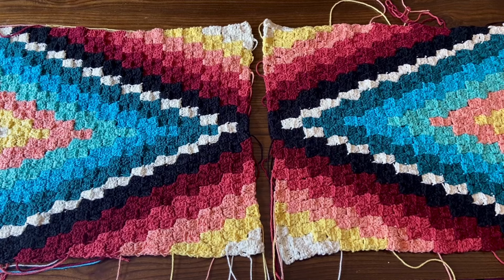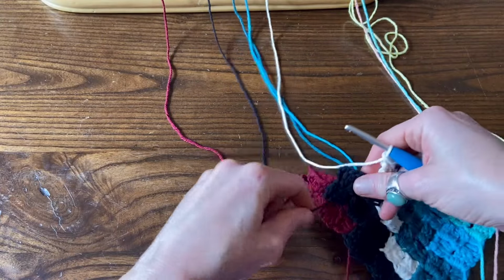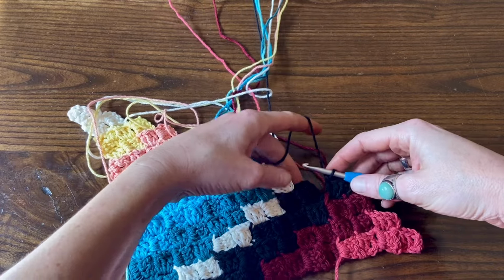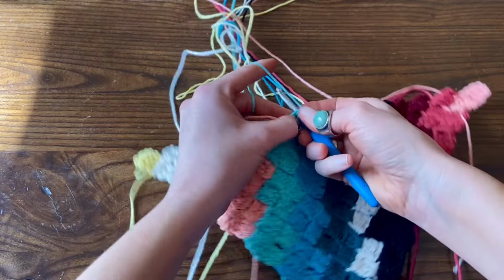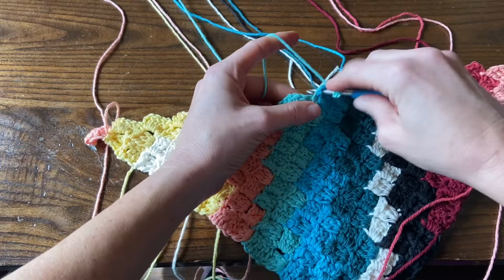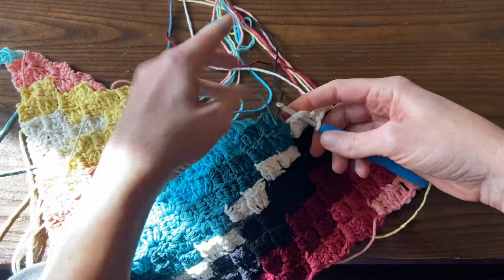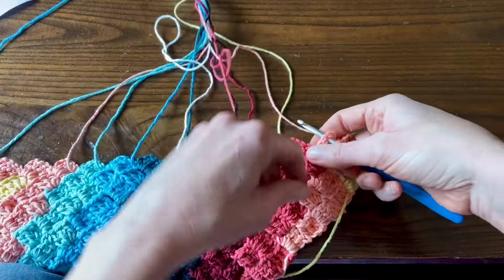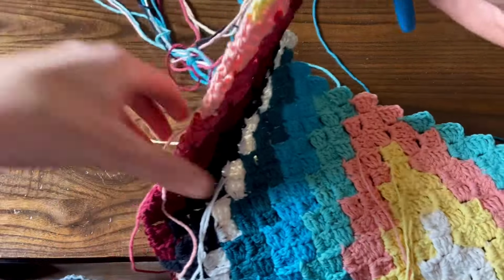Part 2 Runa C2C blanket- Rows 9 to 23- C2C crochet color work tutorial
Part 2 of the Runa C2C Blanket crochet tutorial.  Find the crochet pattern PDF on Ravelry

This video shows Rows 9-23 of the pattern and the necessary C2C crochet colorwork techniques.

Yarn requirements:
Any yarn will work for this blanket.  Yardage given for bulky weight yarn and worsted weight yarn below.

Main Color (MC)         396 yds/363 m bulky or 274 yds/251 m worsted ivory
Contrast Colors (CC)
CC 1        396 yds/363 m bulky weight or        330 yds/302 m worsted weight sage
CC 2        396 yds/363 m bulky weight or        341 yds/312 m worsted weight navy
CC 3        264 yds/242 m bulky weight or        263 yds/241 m worsted weight green
CC 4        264 yds/242 m bulky weight or        196 yds/179 m worsted weight teal
CC 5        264 yds/242 m bulky weight or         296 yds/271 m worsted weight brown
CC 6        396 yds/363 m bulky weight or         285 yds/261 m worsted weight orange
CC 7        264 yds/242 m bulky weight or         201 yds/184 m worsted weight yellow
CC 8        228 yds/208 m bulky weight or         234 yds/214 m worsted weight burgundy

Plus 300 yds or 274 m more yarn for the border.

Share your blanket with runac2cblanket on Instagram! Tag me @prettypeacefulcrochet because I love to see your projects!

Please feel free to sell finished items made from this pattern and give design credit as “Runa C2C blanket crochet pattern by Pretty Peaceful”. Not for commercial use. Please do not share photos of this pattern, only share the link to the pattern PDF on Ravelry or YouTube. Thank you for your support.